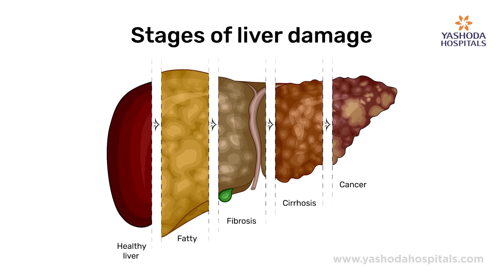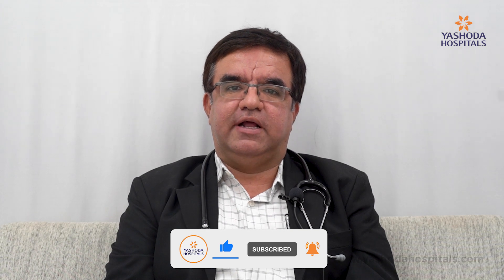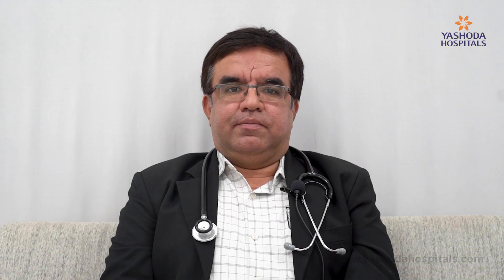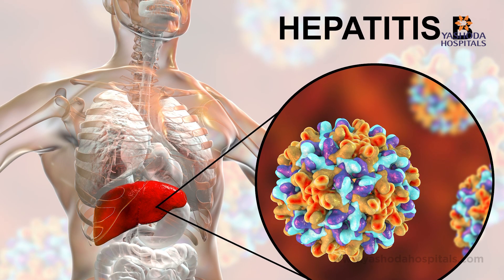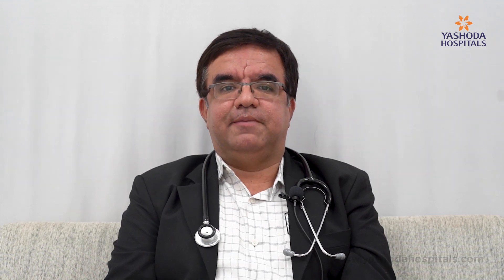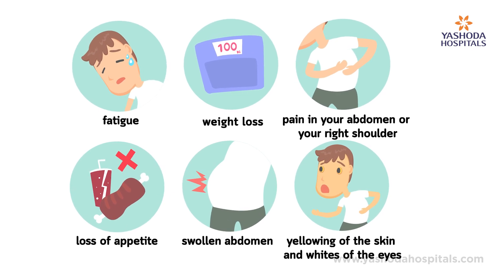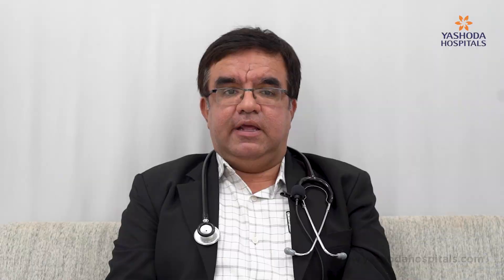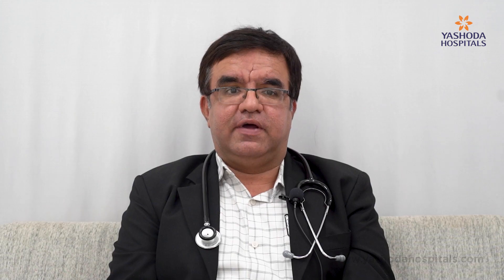Everything About Liver Cancer | Yashoda Hospitals Hyderabad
Liver cancer, also known as hepatic cancer, is a type of cancer that begins in the cells of the liver. The liver is an important organ that performs various functions in the body, including filtering toxins from the blood, producing bile to aid in digestion, and storing glucose as glycogen.

Risk factors for liver cancer include chronic infection with hepatitis B or C, heavy alcohol consumption, obesity, diabetes, and exposure to certain chemicals and toxins. Symptoms of liver cancer may include abdominal pain, swelling or tenderness in the abdomen, unexplained weight loss, loss of appetite, and jaundice (yellowing of the skin and eyes).

Dr. Bharat A. Vaswani, Senior Consultant Medical Oncologist and Hematologist, Yashoda Hospitals, Hyderabad, talks in depth about liver cancer.